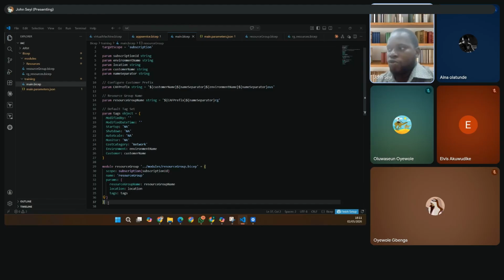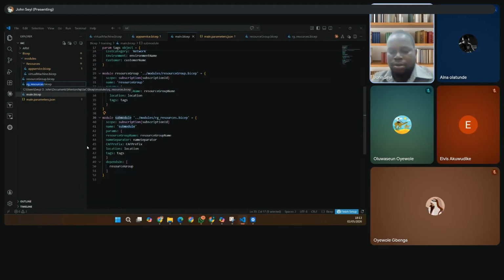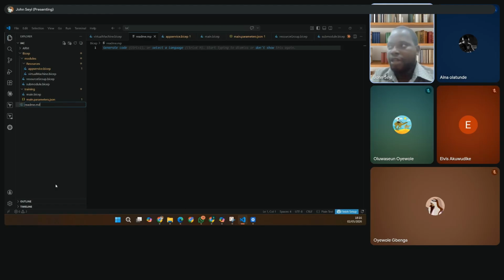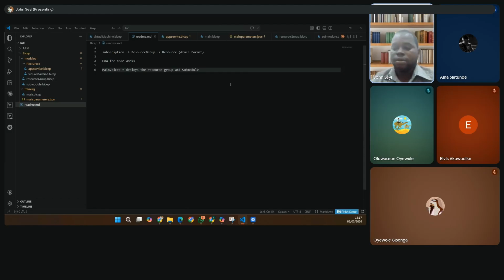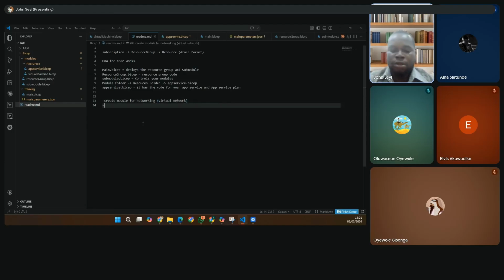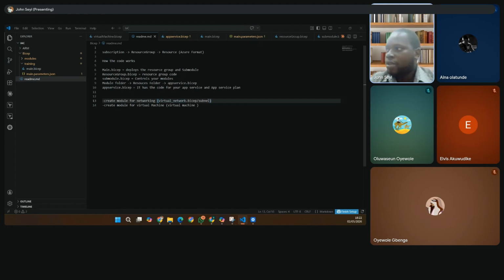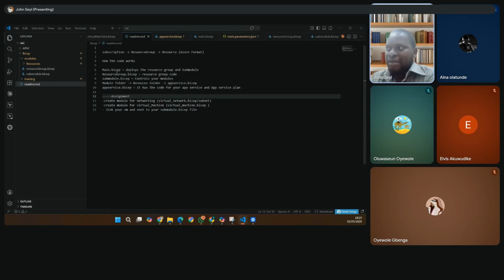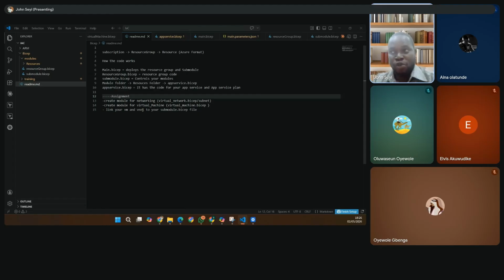How to Build Your First Azure Bicep Template: IaC Made Easy (2)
How to Build Your First Infrastructure as Code Project with Azure Bicep

Ready to ditch the complex JSON of ARM templates for something cleaner and more powerful? In this video, we are walking through the process of creating your very first Bicep file. Bicep is Microsoft’s domain-specific language (DSL) that makes Infrastructure as Code (IaC) on Azure more intuitive, readable, and way faster to write.

In this session, you will learn:

How to set up your environment: Getting VS Code and the Bicep extension ready for action.

How to understand Bicep syntax: Why it’s easier than JSON and how the basic structure works.

How to define your first resource: Writing the code to deploy a Storage Account or Virtual Network.

How to use parameters and variables: Making your Bicep code flexible and reusable across different environments.

How to deploy to Azure: Using the Azure CLI or PowerShell to turn your code into real-world infrastructure.

If you’ve been intimidated by IaC in the past, this "How-to" guide is the perfect place to start your journey toward cloud automation mastery.